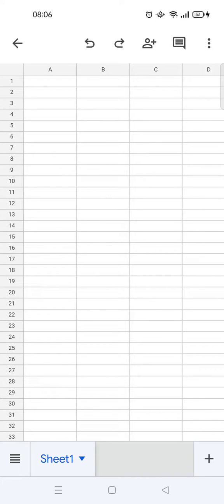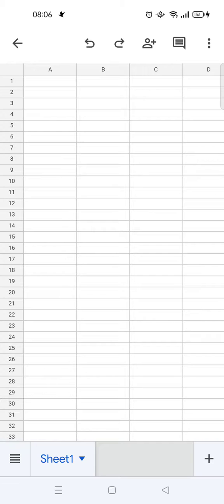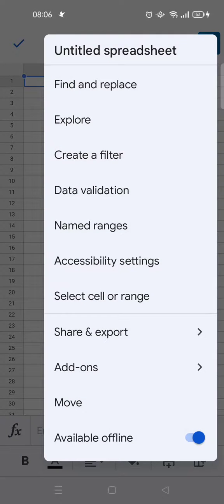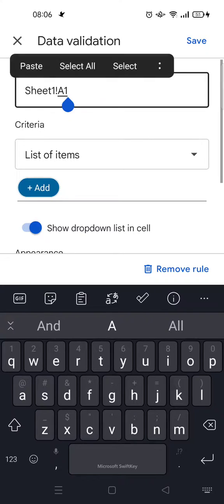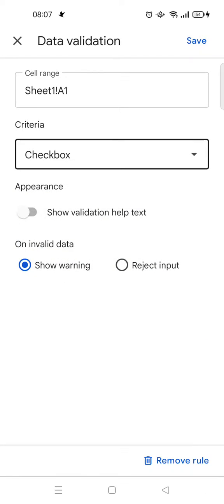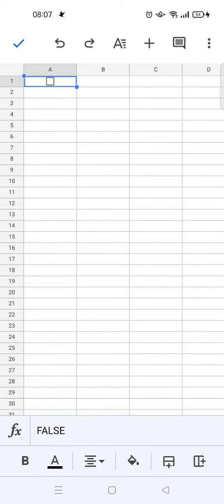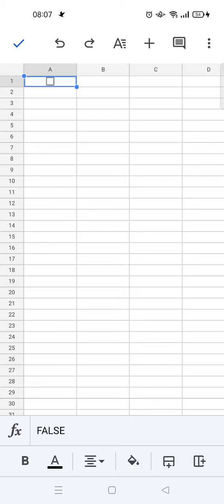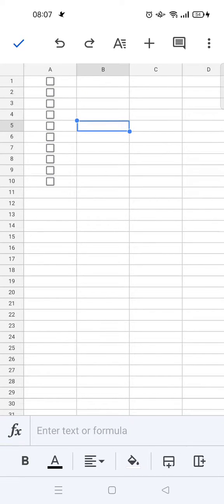How to Add Checkbox Data Validation on Google Sheet Mobile NEW UPDATE August 2022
It is so easy to add checkbox data validation on Google Sheet Mobile Version, watch this video to find out more